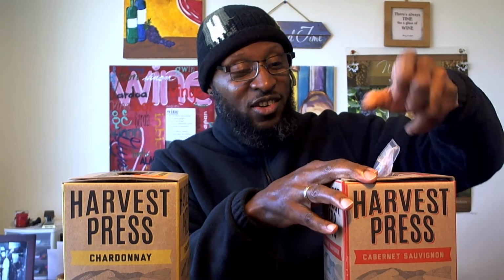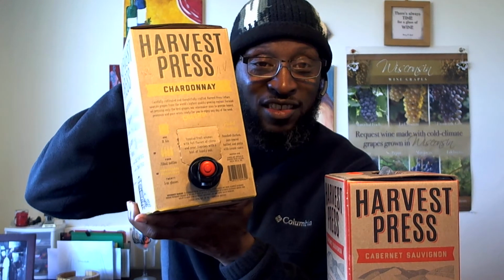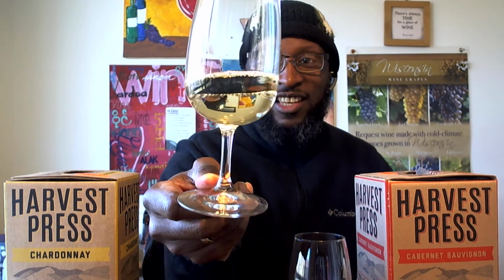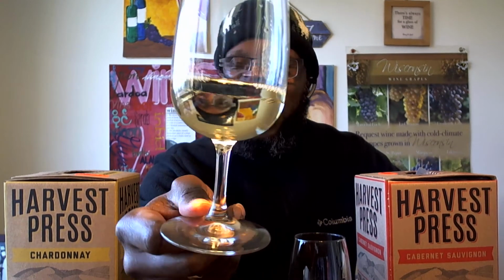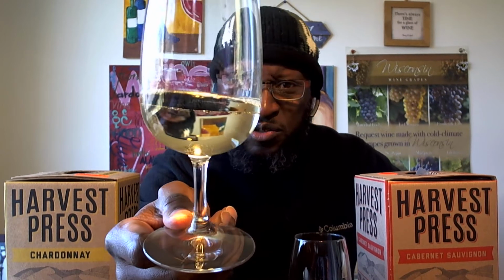2020 Wine Reviews: Harvest Press Wines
New Wine!
Your WisconsinWineGuy reviews wines that you can find at you everyday on your Liquor, Grocery & Wine Shop Shelves. 🍷

Wine: Harvest Press Cellars NV Chardonnay & Cabernet Sauvignon

Let me take your Wine Tasting Experience to another level.  You can enjoy a Virtual Wine with me from the comforts of your own home. You can participate by yourself or invite your friends over and make it a Wine Party.
Pay one price for up to 12 guests at your Wine Party.
Let's Drink Some Wine!

Your Wisconsin Wine Guy reviews everyday brands found on the shelves of your local Grocery Store,  Liqueur Store and Wine Shops.  New Wine Review Every Wednesday!

Finding the right bottle of  wine for any occasion is easy when you have 16 Wineries to explore.
As your Boisset Collection Independent Ambassador, I would like to help you select that special bottle of wine to share with friends or make a recommendation for your wine collection

Cooking In The Raw! A show that is unedited and unscripted. If I make a mistake it is live.Take a journey with me as I instruct you  how to prepare some of my favorite dishes.